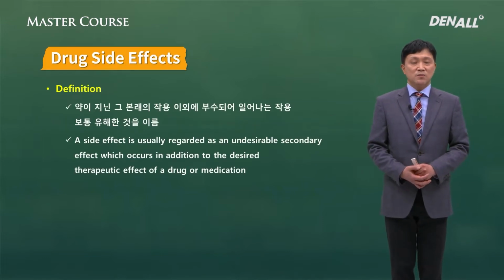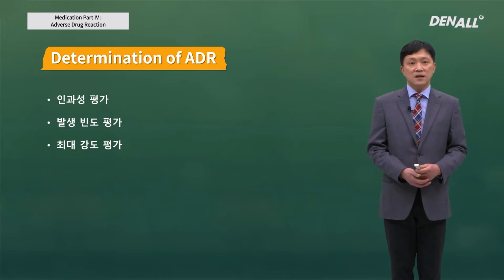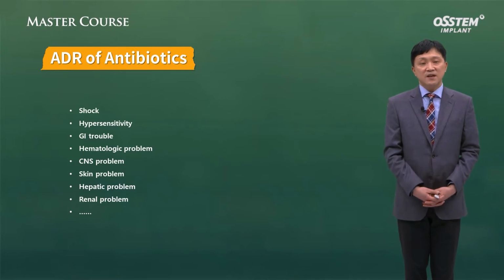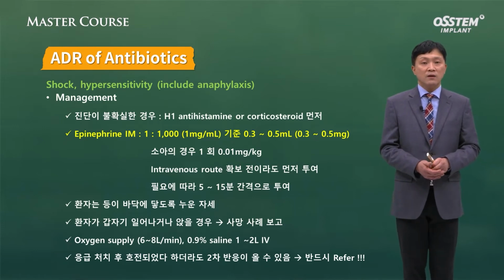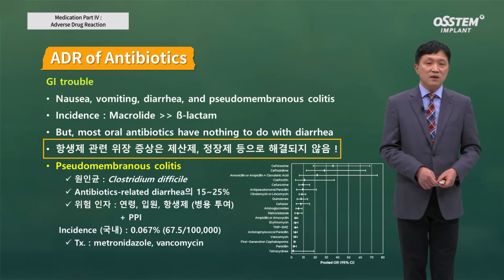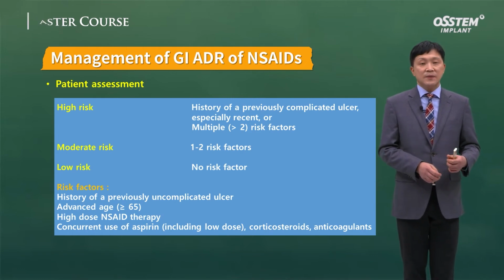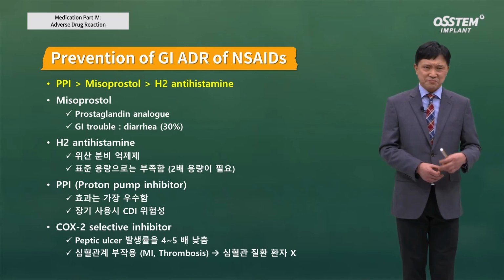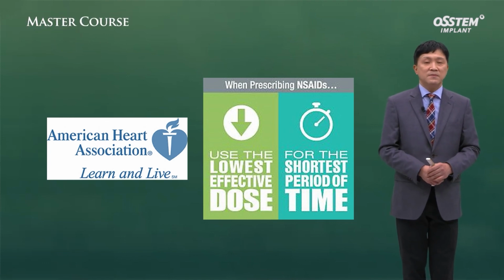[Master Course - SURGERY] Medication Ⅳ: Adverse Drug Reaction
0) INTRO [00:00]
1) Management of Drug Adverse Effect After Dosing [00:48]
2) Summary [22:38]